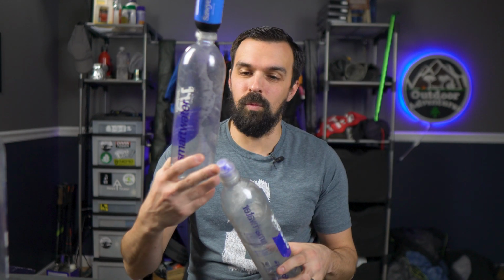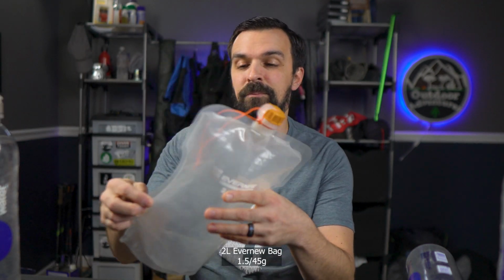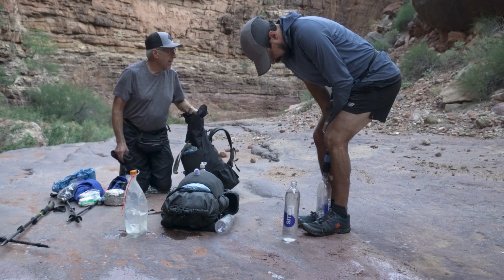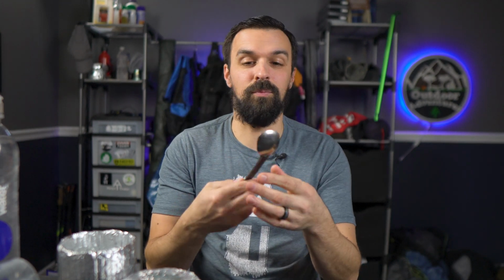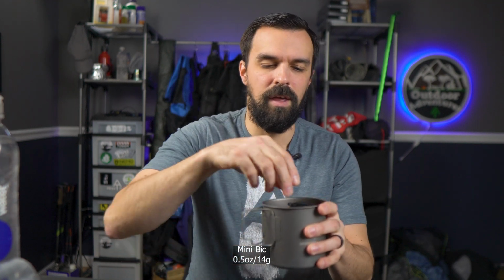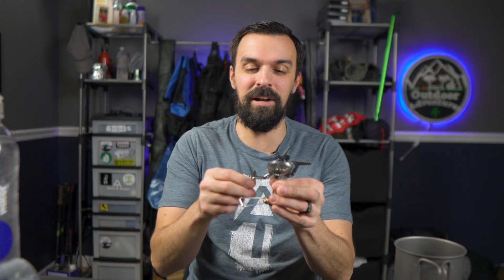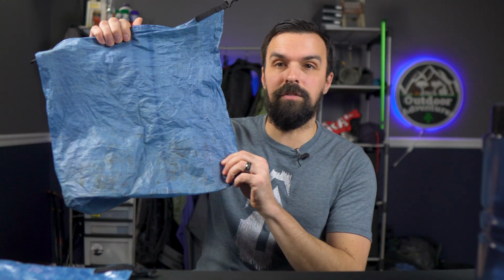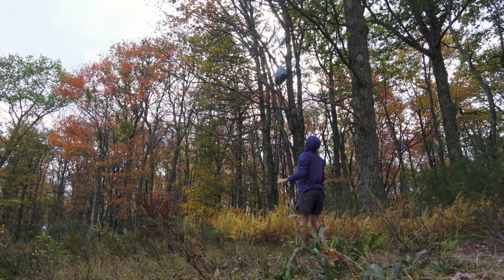Pre Pacific Crest Trail - Water and Cook System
Toaks Titanium Wind Screen
Toaks 550ml Titanium Pot
Topo Athletic Terraventure 3
MSR Groundhog Stakes
Wind Pants (size up)
Sit Pad
Nemo Tensor

Filming Gear
Sony ZV-E10
Sigma 16mm
Audio - DJI Wireless system
Adobe Premiere Pro CC